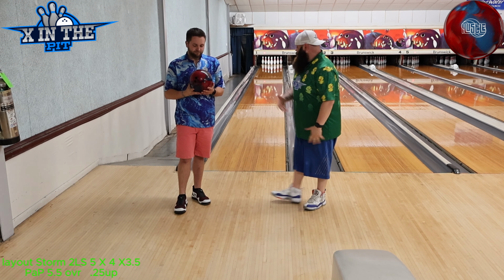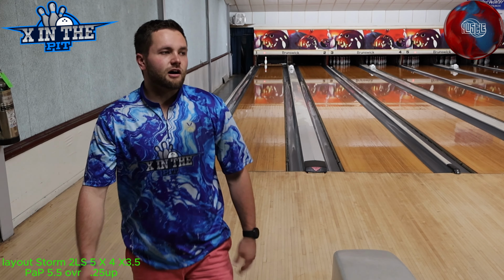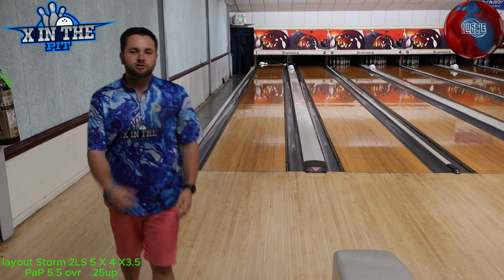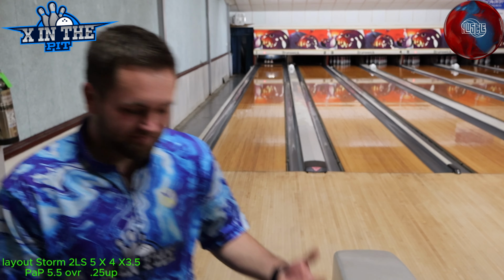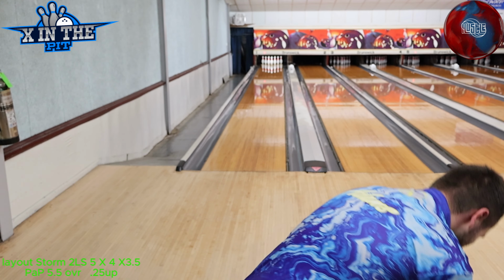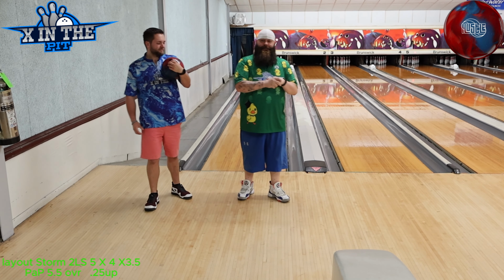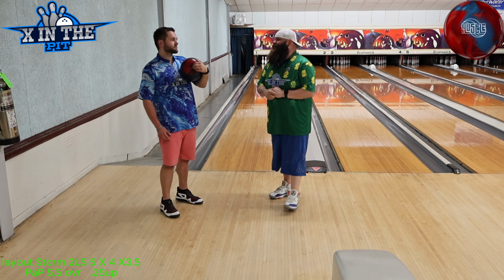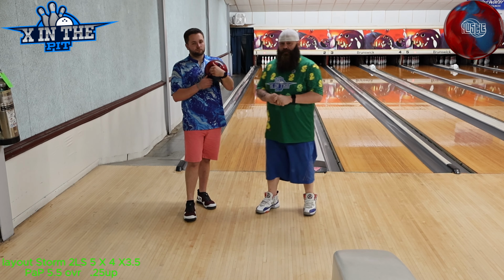Hustle B/R/Y By Roto Grip Review // Our Honest Opinion after 100+ games // 4k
Qwinten's Journey into 2 handed bowling continues.  This Is his second ball drilled and reviewed as a 2 hander!!  just over 2 month in to making the transition.

Get the best jerseys in the game!!
Click the Link or copt the code to save some money!!